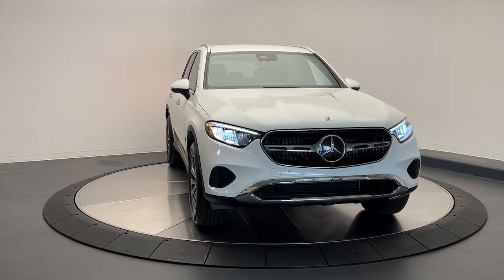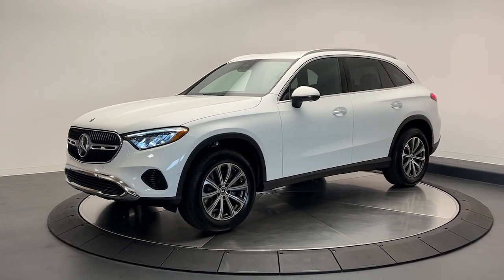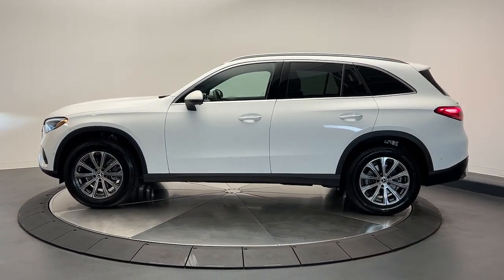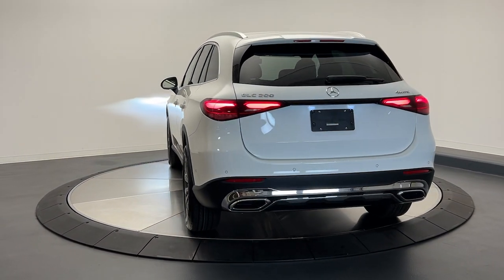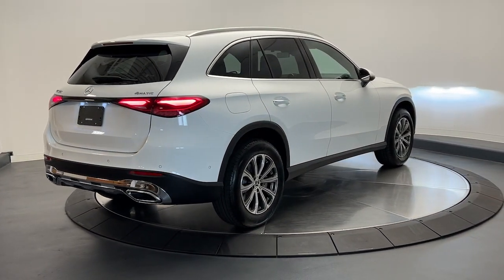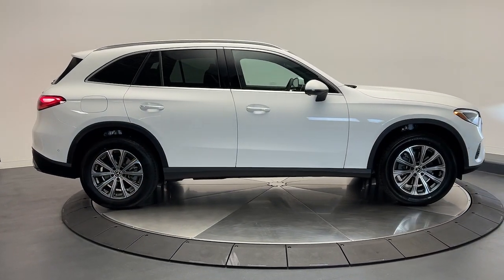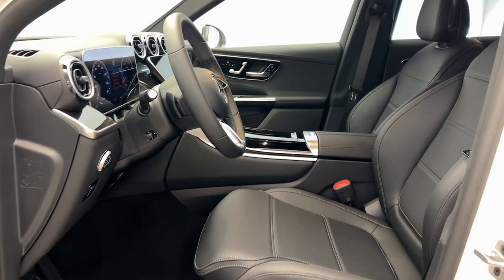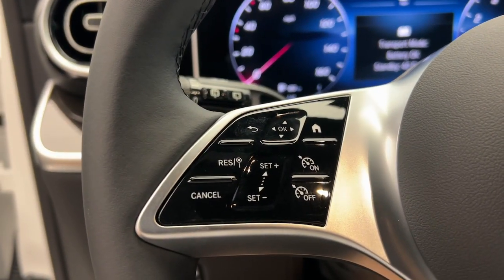2024 Mercedes-Benz GLC CT Greenwich, Stamford, Darien, Port Chester, White Plains